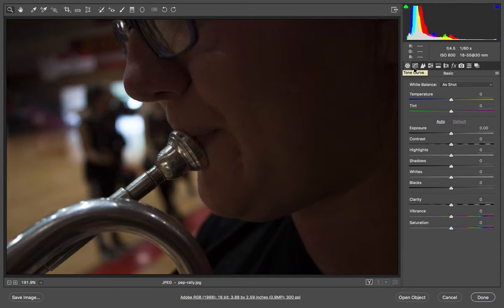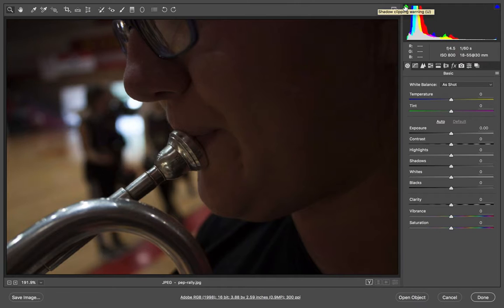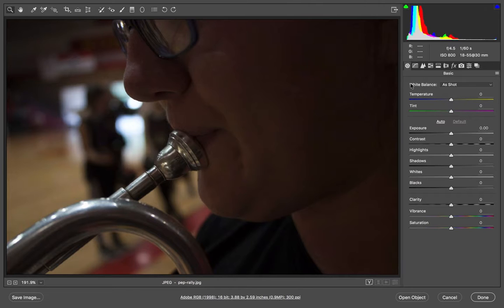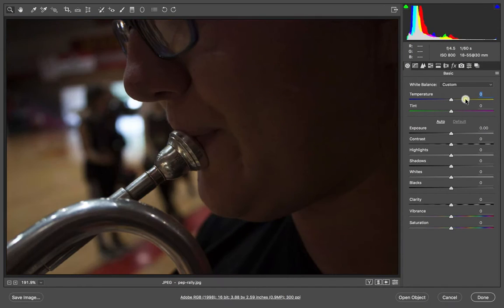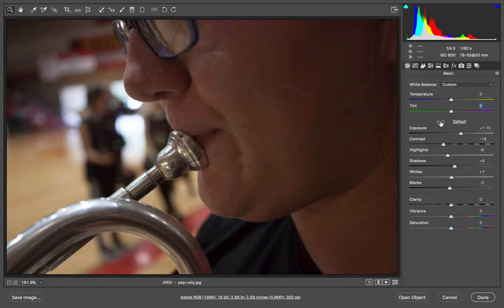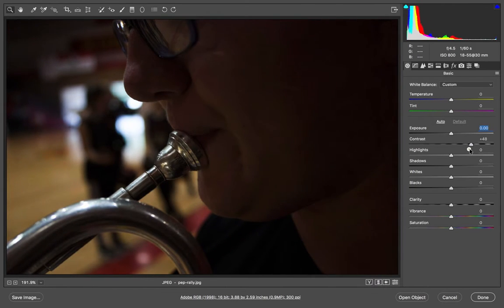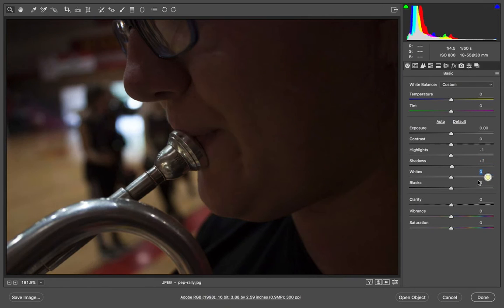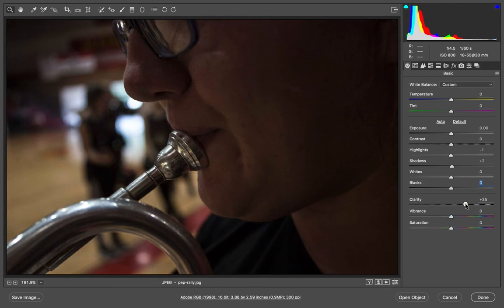6 overview of the basic panel